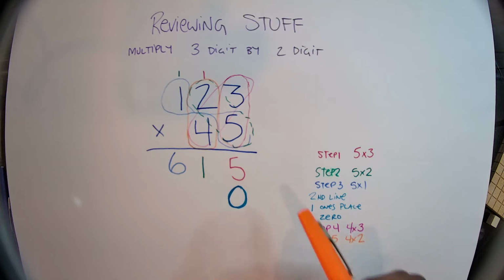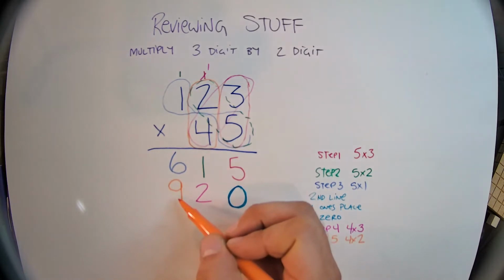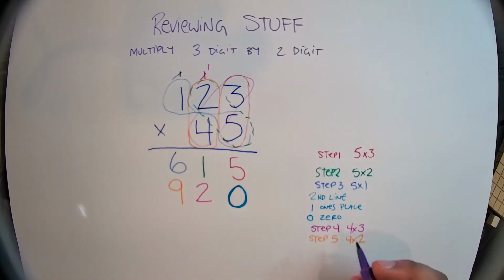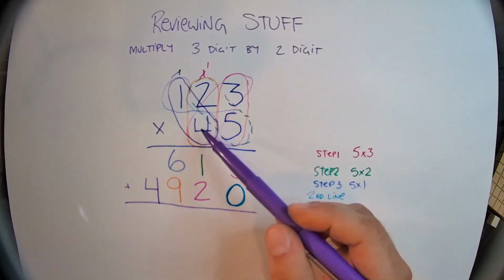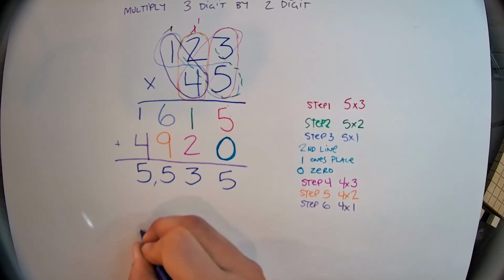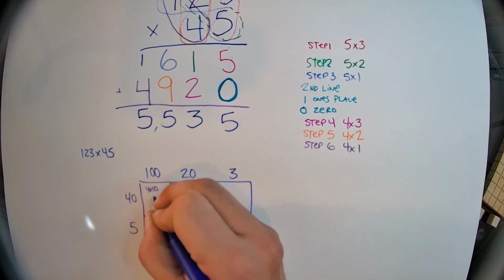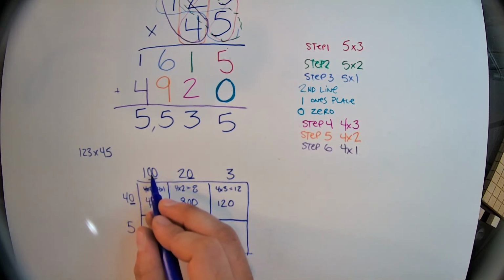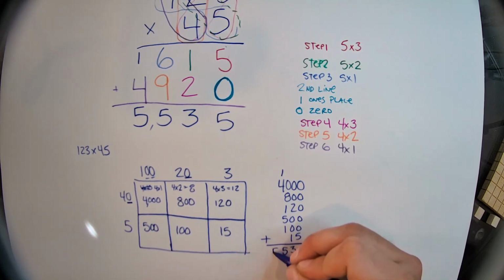REVIEWING STUFF: MULTIPLICATION (two-digits by three-digits pt. 2)